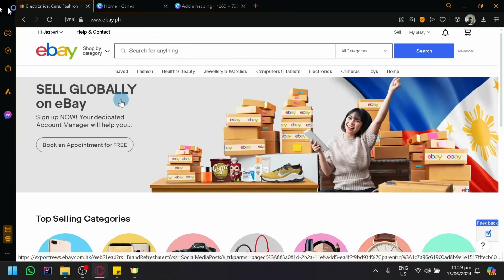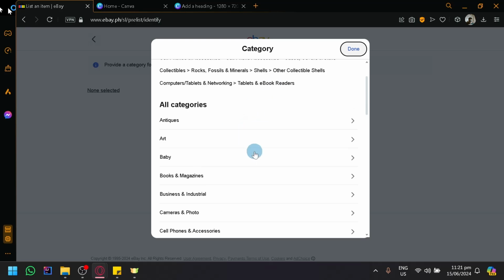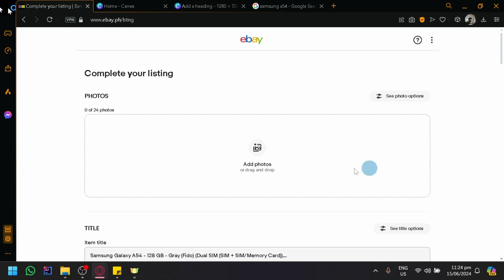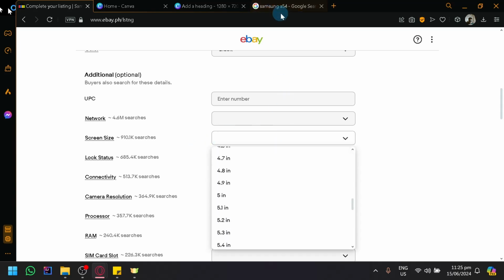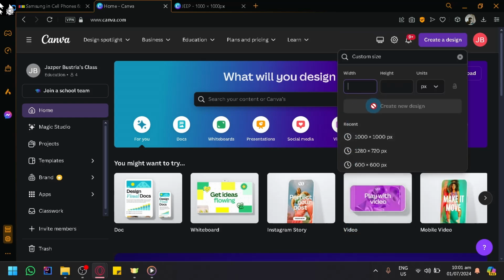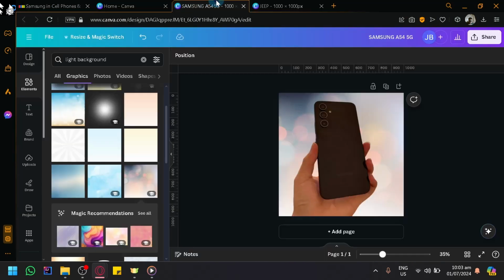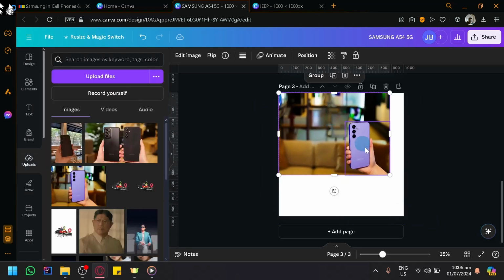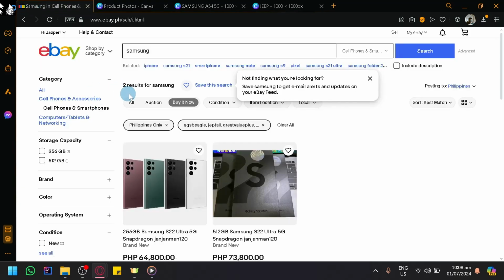How To Sell on EBAY Step By Step 2024 (Quick Tutorial)